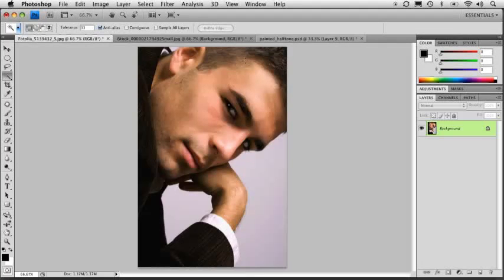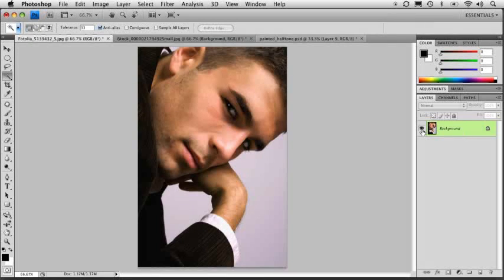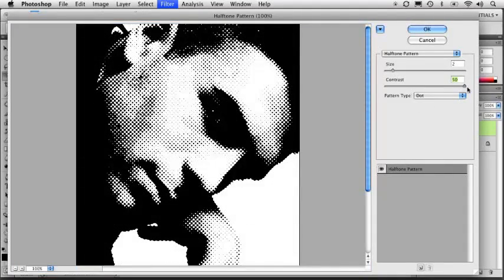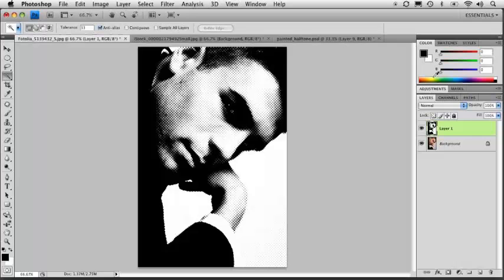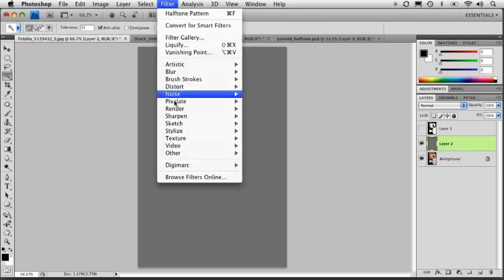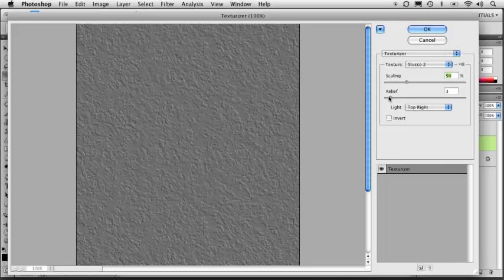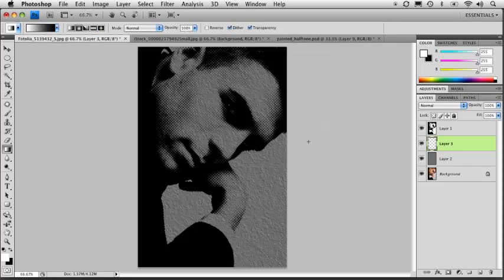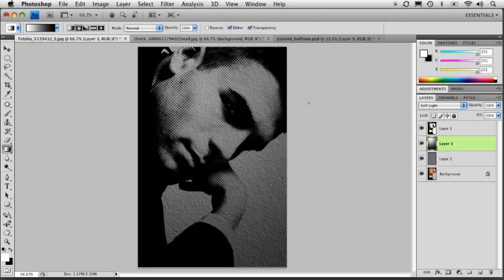03 Halftone Effects, Part 1